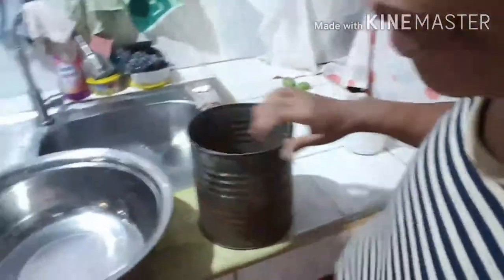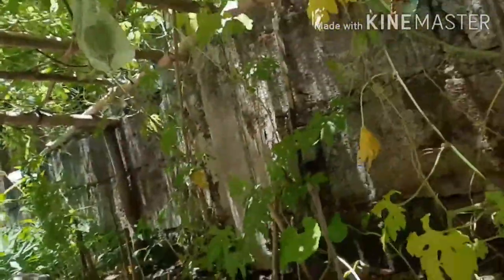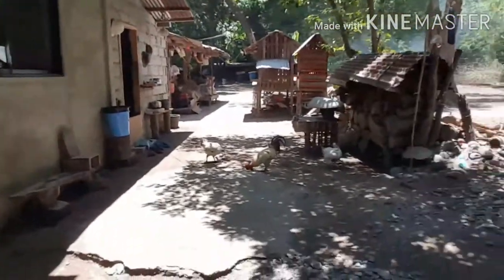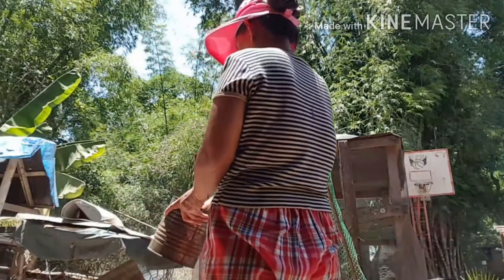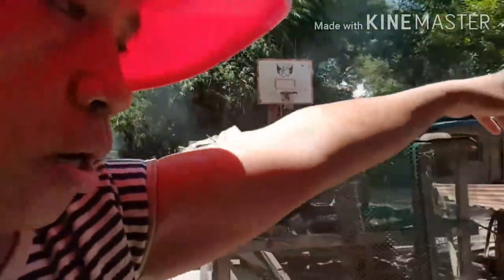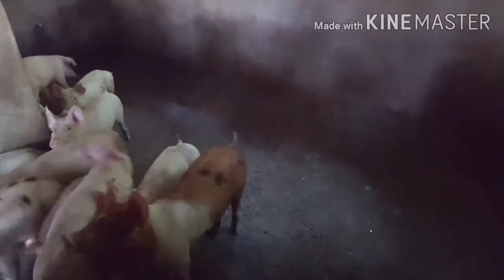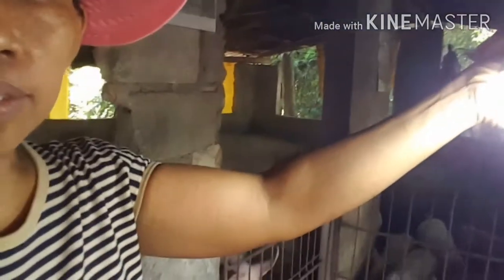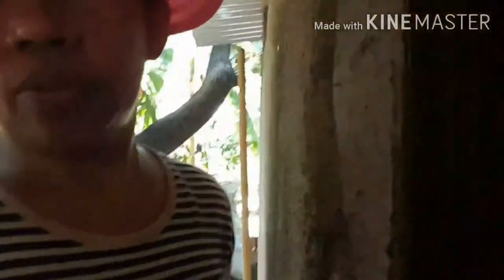How to survive daily living in times of covid 19